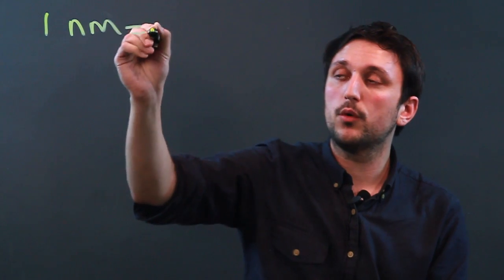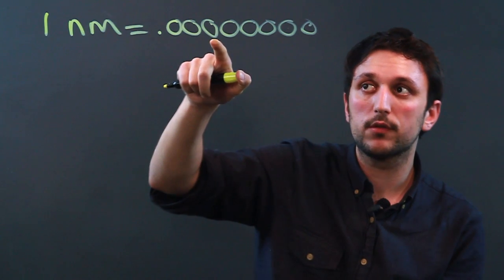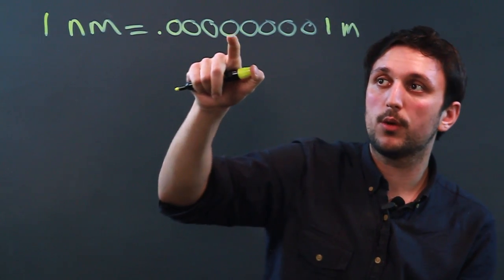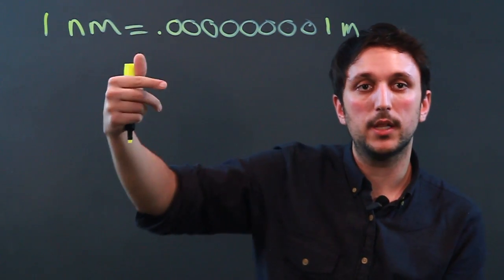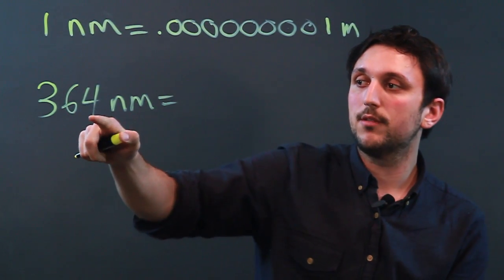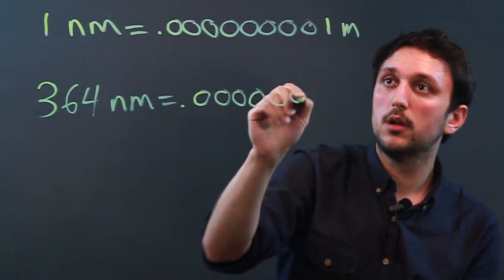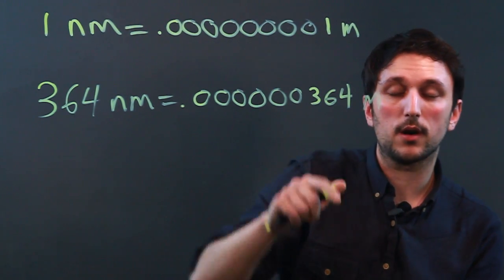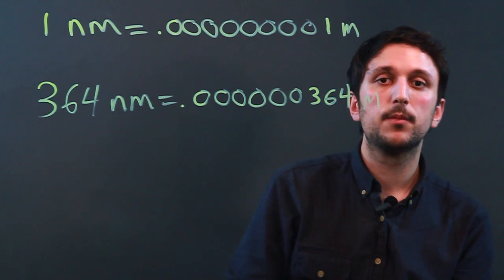What Do You Multiply Nanometers By to Convert to Meters? : Measurement Conversions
Converting from nanometers to regular meters requires a very specific type of multiplication. Find out what you need to multiply nanometers by to convert to meters with help from a high school mathematics tutor in this free video clip.